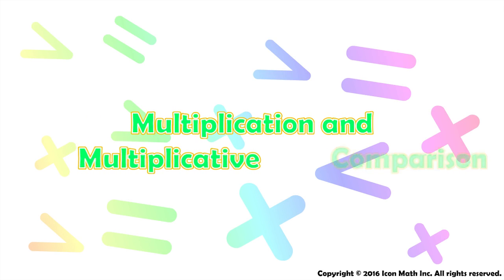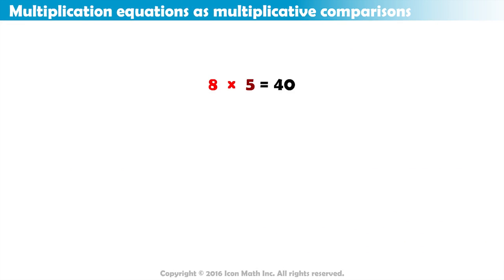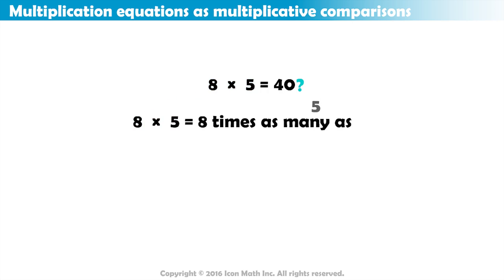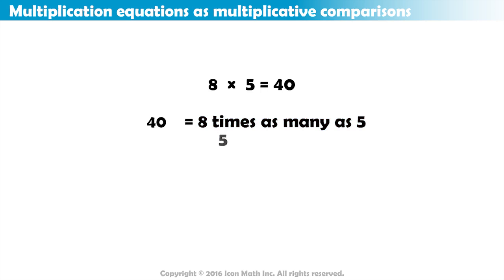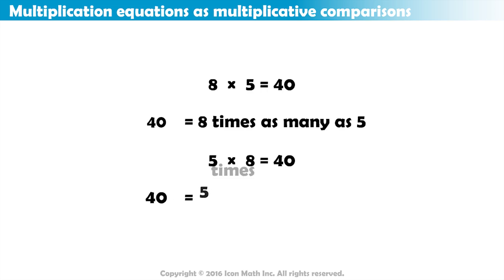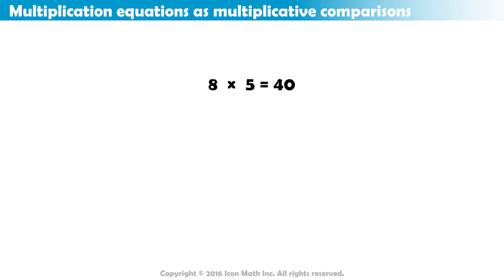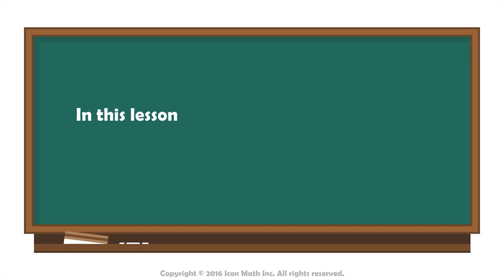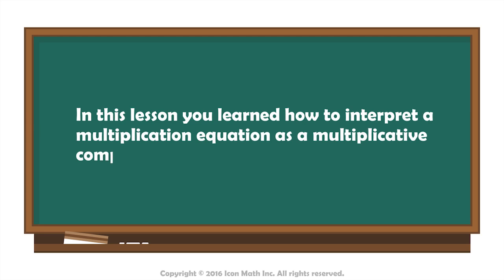Multiplication and Multiplicative Comparison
A multiplication equation as a multiplicative comparison.